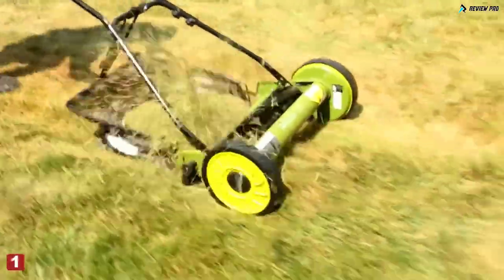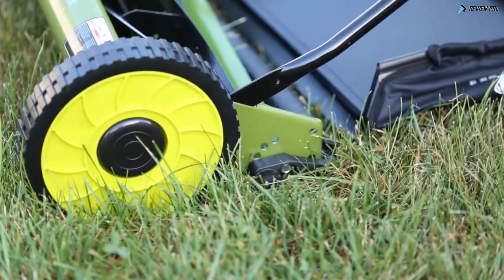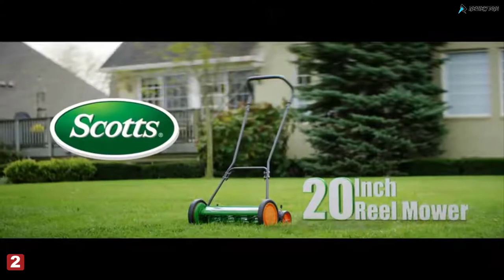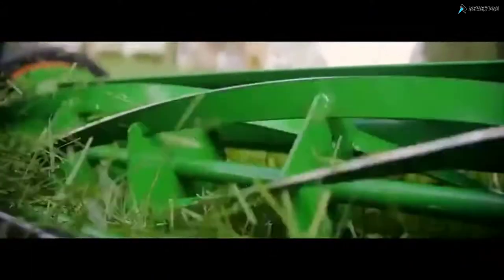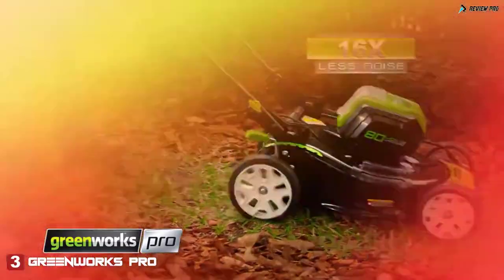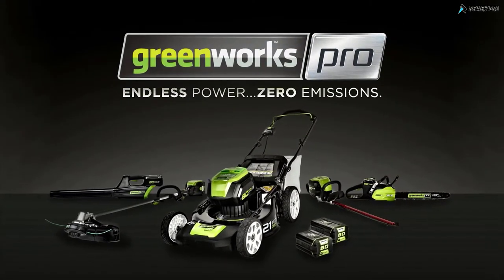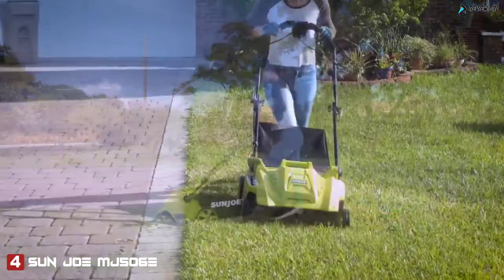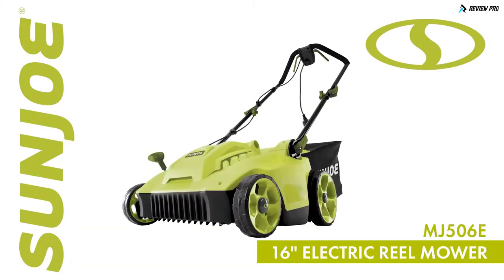Best Reel Mower In 2021 | Top 5 Reel Mower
Best Reel Mower In 2021, If you want to keep your lawn well-manicured and your grass healthy, it’s time to invest in a reel mower. Using a push lawn mower is the perfect way to snip your grass without damaging it. Above all, it’s eco-friendly!

💥 Here Are The List Of Top 5 Best Reel Mower In 2021 You Can Buy

🟢 1. Snow Joe MJ500M Manual Reel Mower

🟢 2. Scotts 20-Inch Classic Push Reel Lawn Mower

🟢 3. Greenworks PRO 21-Inch 80V Cordless Lawn Mower

🟢 4. Sun Joe MJ506E Electric Reel Lawn Mower

🟢 5. Gardena 4020 12-Inch Silent Push Reel Lawn Mower